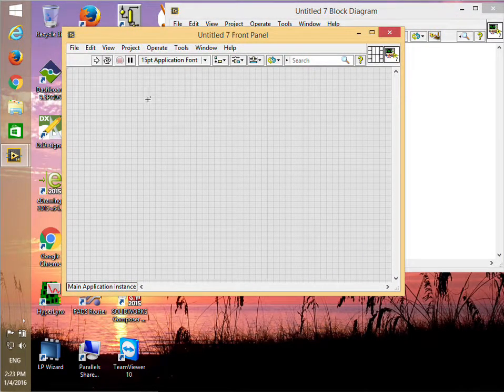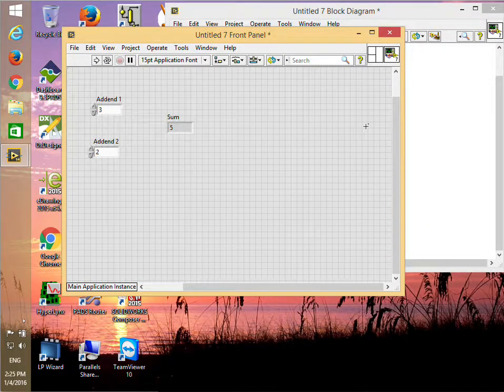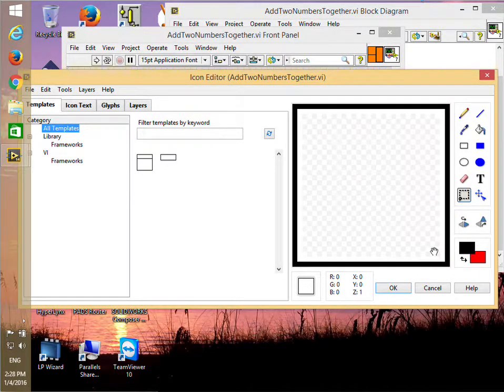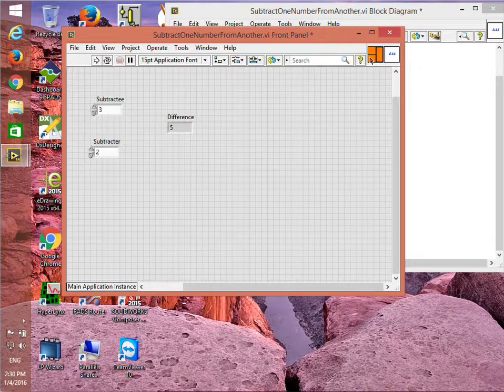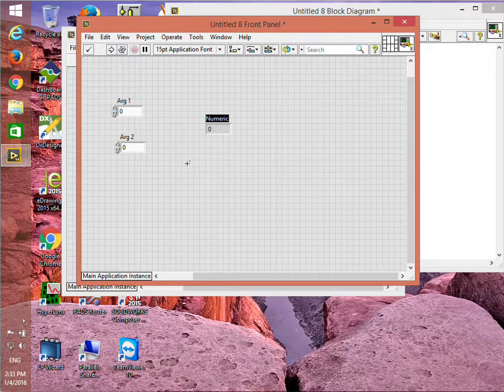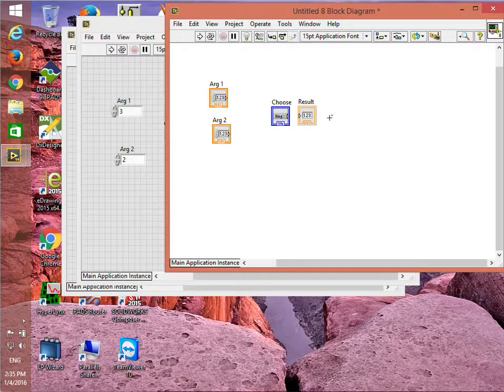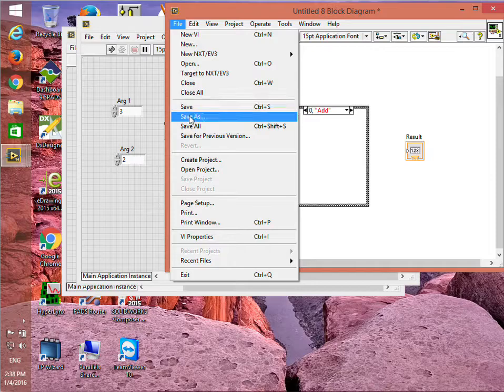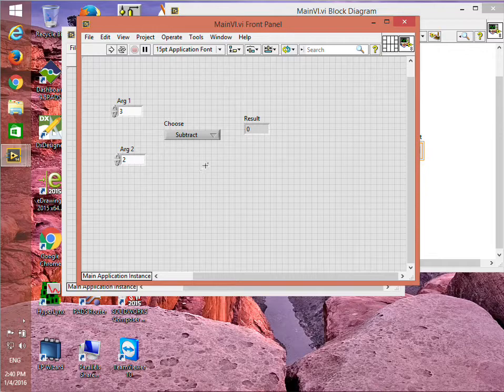Create Sub VIs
This video explains how to complete Assignment 3 of the LabVIEW assignments in E80 - The Ultimate Adventure.